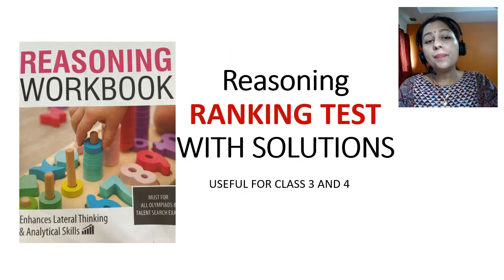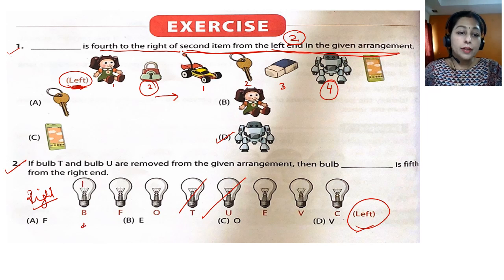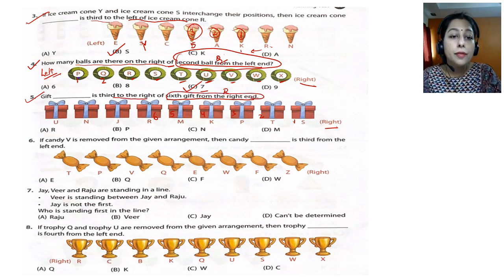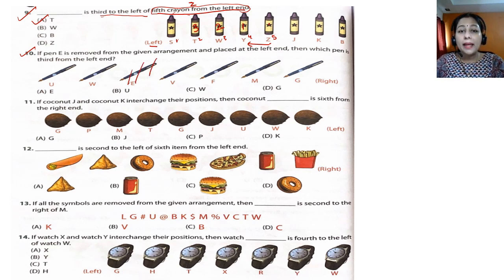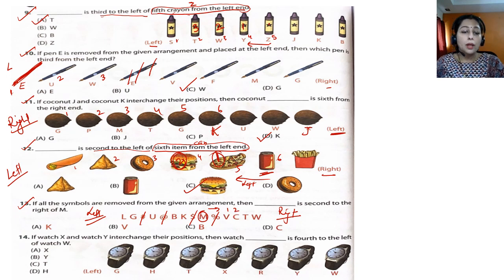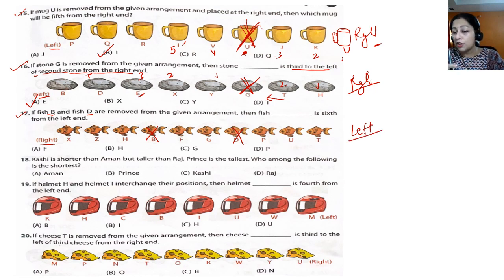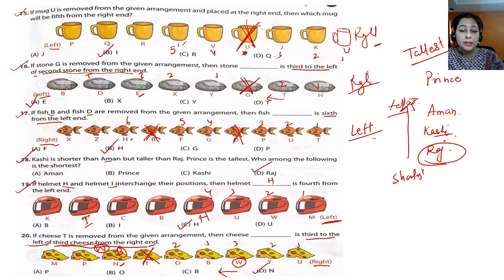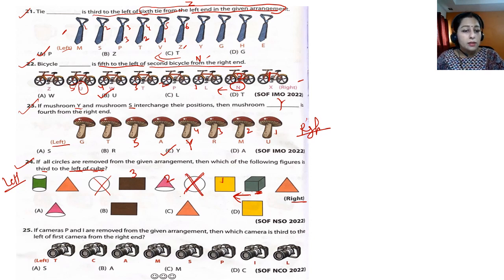Logical Reasoning IMO NSO,SOF Olympiads, Ranking test for class 3 and 4 solutions with explanation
Logical Reasoning, IMO NSO, Olympiads, Ranking test useful for
Class3 and Class 4
SOF